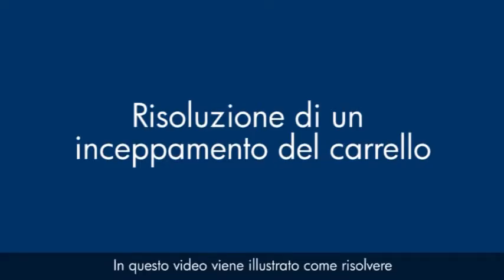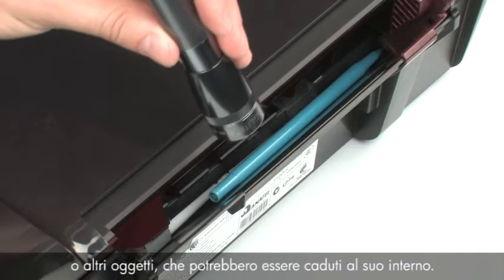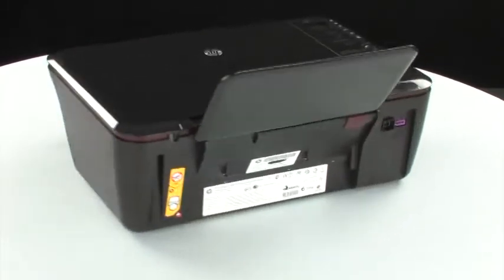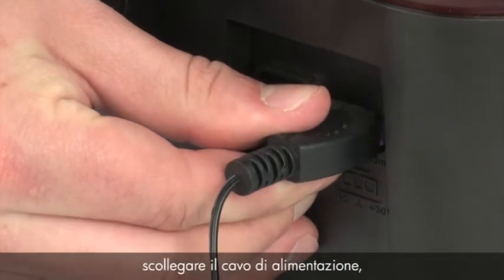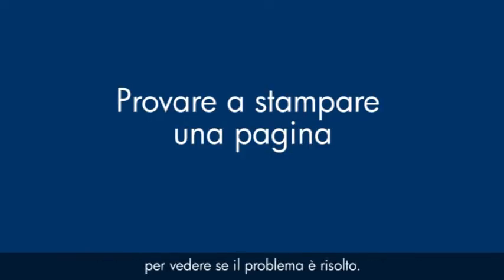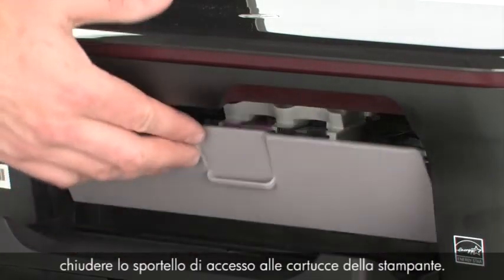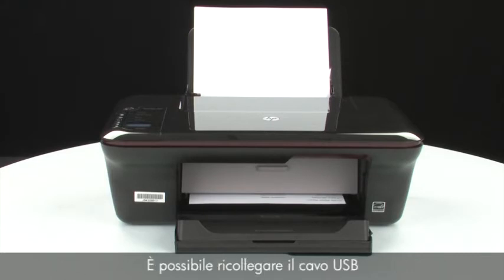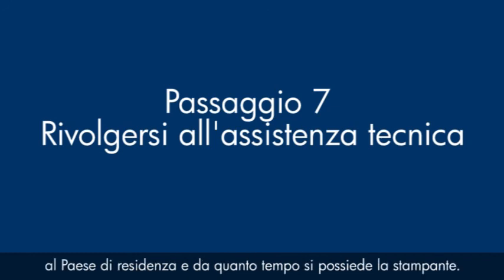Risoluzione inceppamento carrello (HP Deskjet 3050)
Guarda un video su come risolvere l'errore del carrello inceppato che viene segnalato sul pannello frontale della stampante o sul computer. La stampante mostrata è la HP Deskjet 3050.